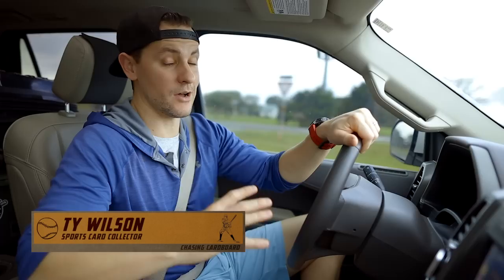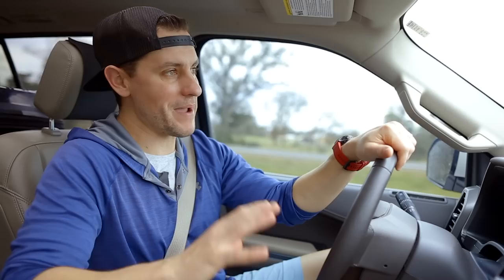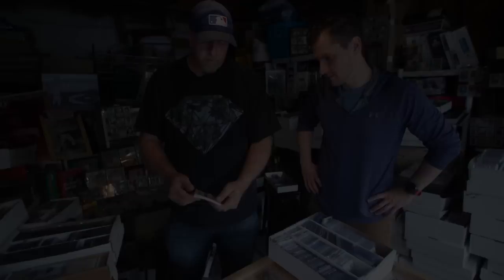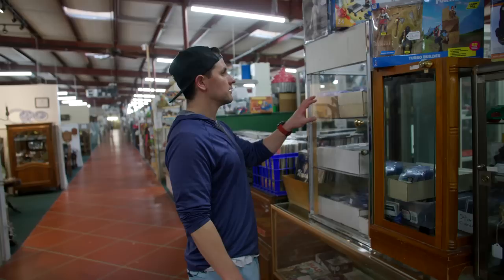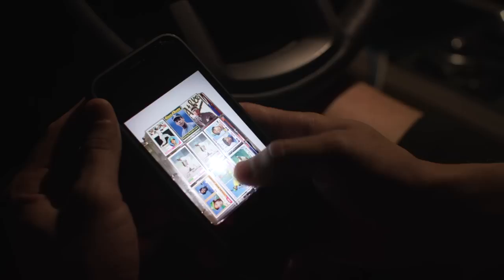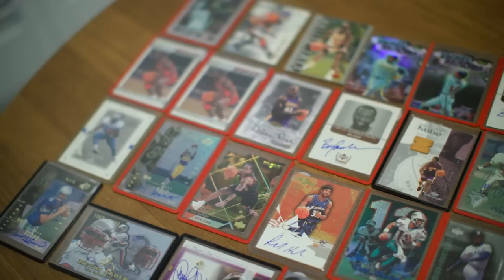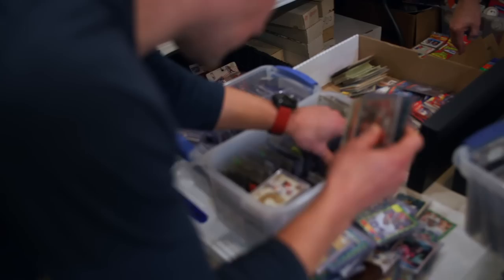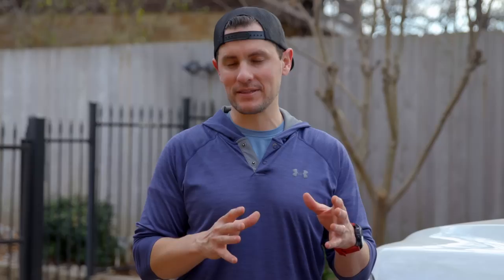We BUY ALL the Sports Cards: You WON'T BELIEVE What Happened Next! (EP1)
Episode #1 of our journey to BUY some of the best collections across the USA! Join us on the journey!

Our Recommended SUPPLIES for SELLING SPORTS CARDS is right BELOW:

SCANNER:
Fujitsu 8170 (feed/raw)
Epson V600 (Graded)

LABEL PRINTER:
Rollo Labels
Brother QL1100

ENVELOPES:
Singles (#00 5x10)
Lots: (#0 6x10)
Blaster Box (6x4x4)
Sets: (12x10x4)

SORTING
Card Sorting Tray